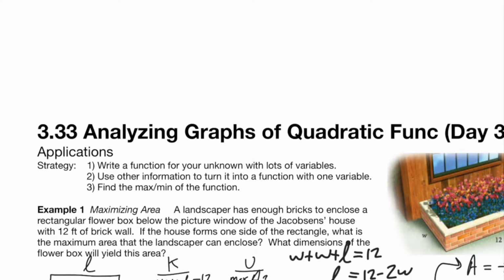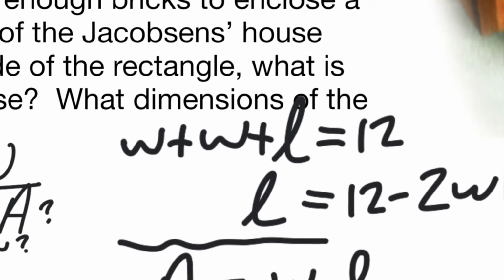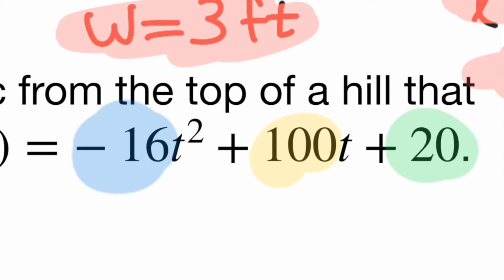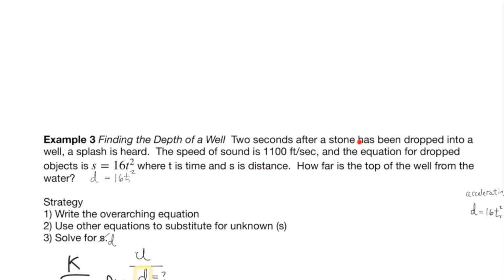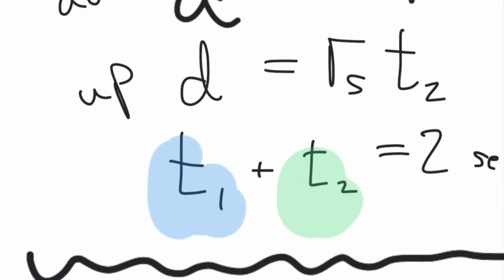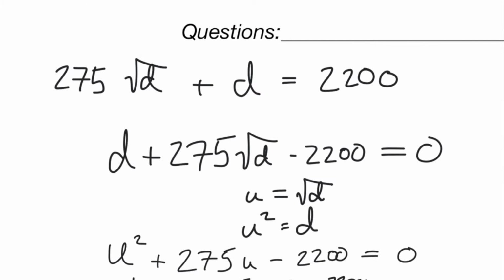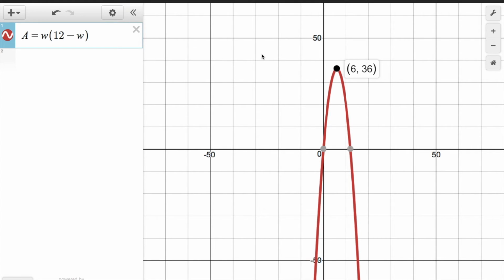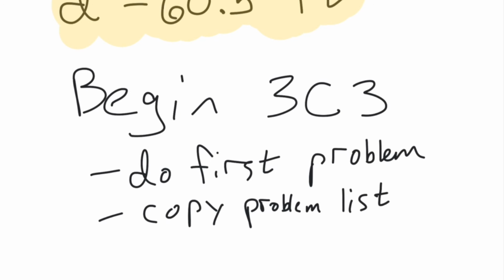PreCalc 3.33 Analyzing Quadratic Functions Day 3